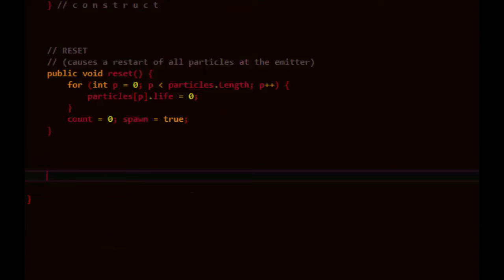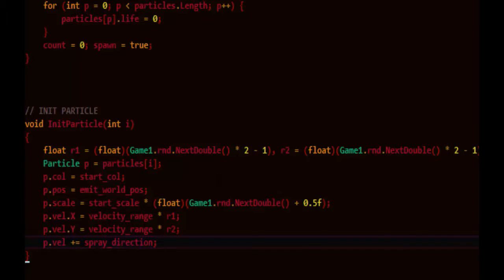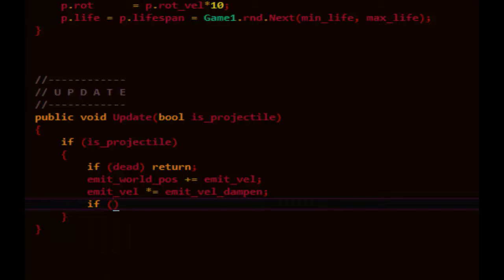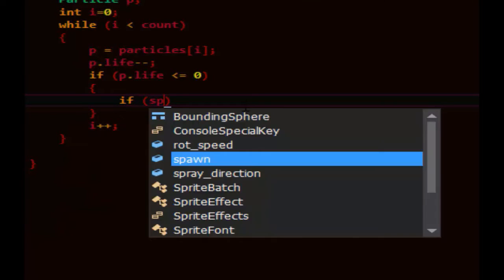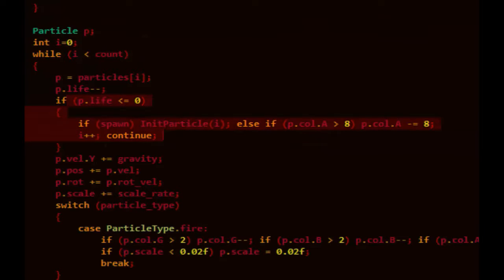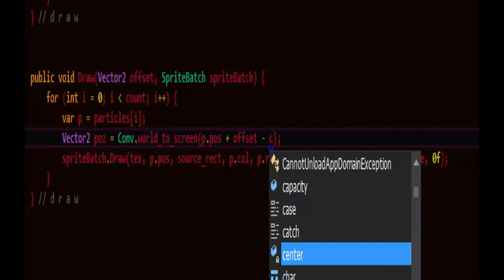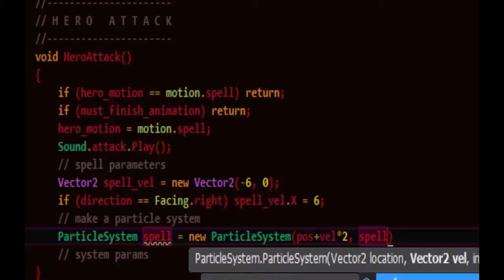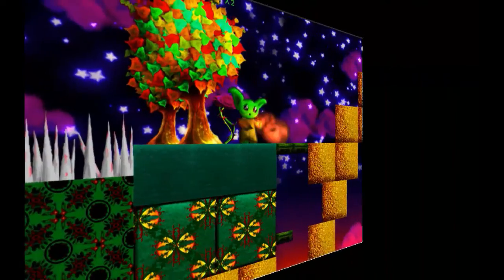Platformer Tutorial Part 36 - Particle System2 - FireBalls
Game programming tutorials using c# and MonoGame. In this part I'll show how to finish creating the particle system (with some degree of efficiency) and this will be used to create the fire-ball spells for the hero/player. The particle system can easily be adapted to create other spells or particle effects like for waterfalls, splashes, other magic spells, smoke, portals, etc... You could use something like sprite-font, GameState.ParticleEditor, and some basic parameter controls to test a wide variety of settings to make all kinds of different particle effects and jot down the parameters for use in your game when making a new particle type.